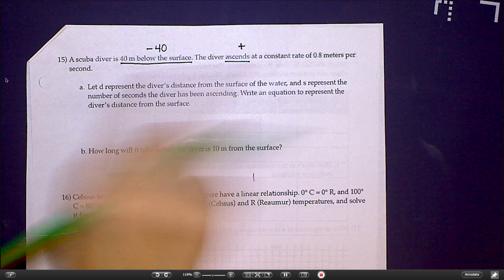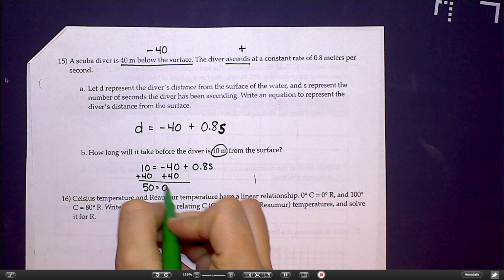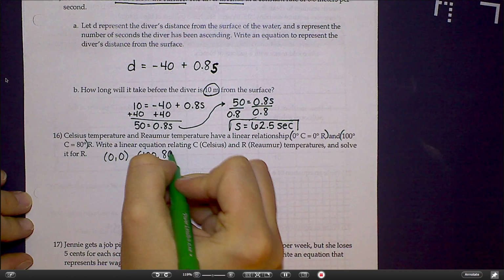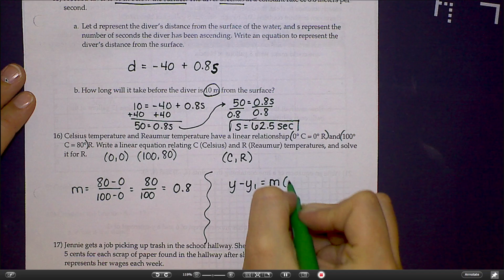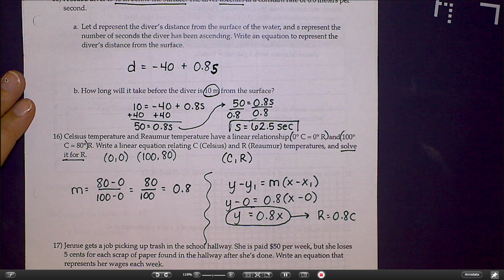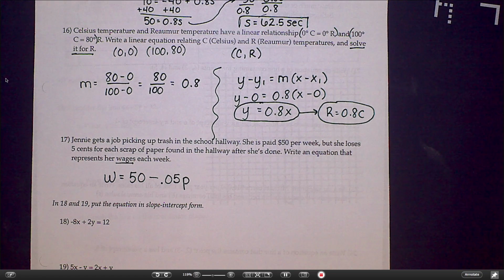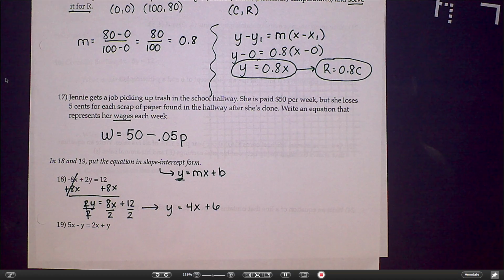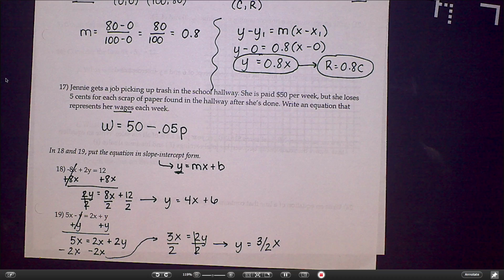Chapter 3 Test Review (Alg 1B) - Page 3 CORRECTED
This video actually does cover questions 15-19 on your test review! Chapter 3